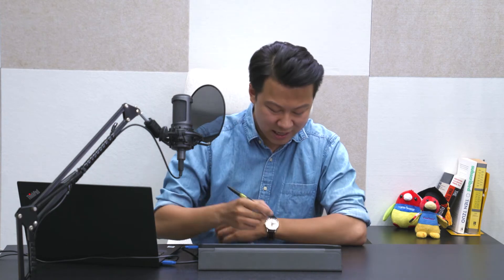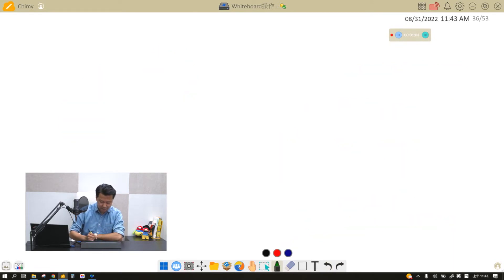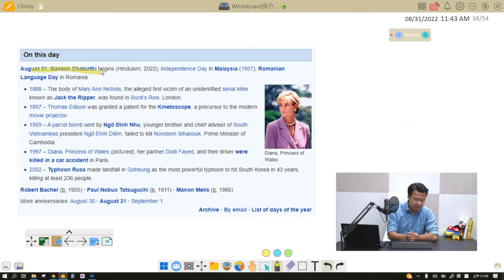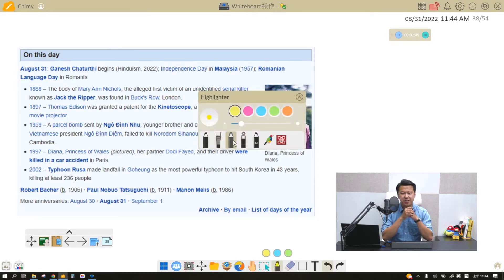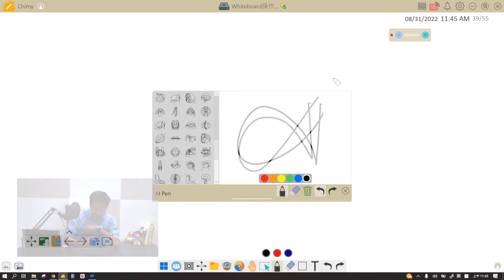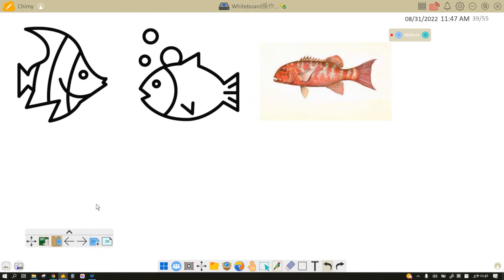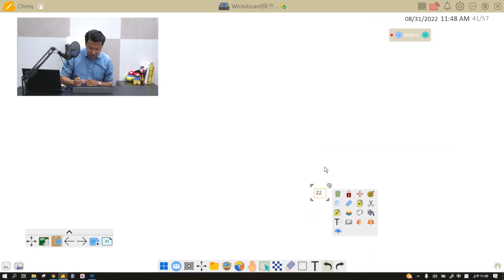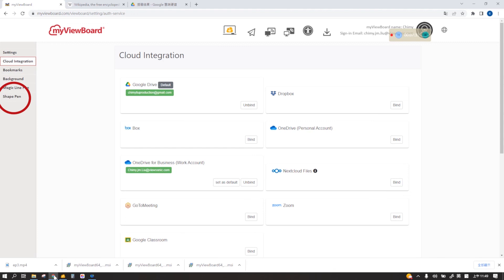Pens | Episode 4